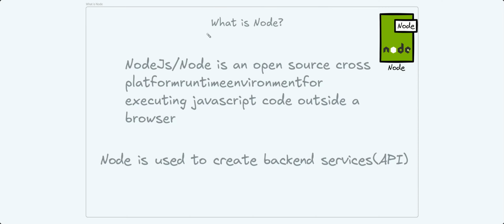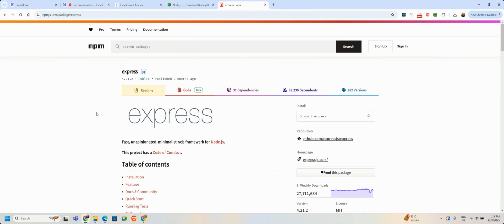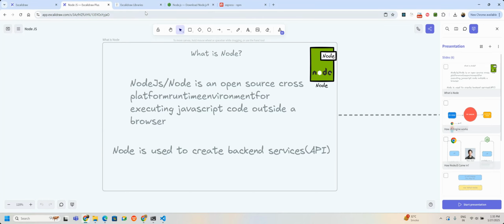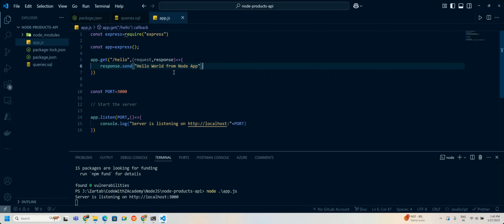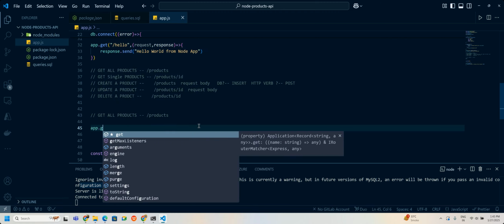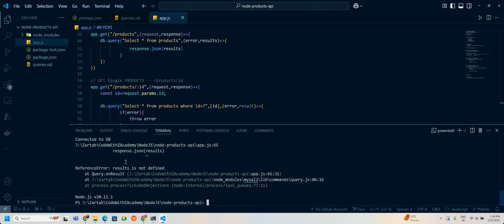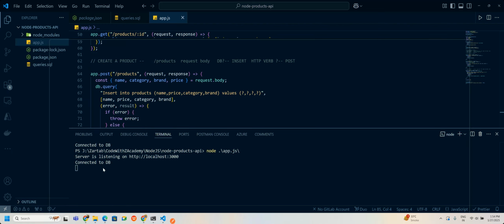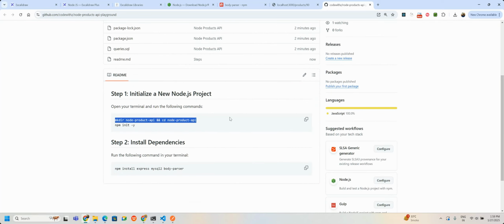Nodejs Beginners Start HERE for Easy CRUD API Creation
Learn to Build RESTful APIs with Node.js in Just 30 Minutes!

Looking to master API development with Node.js? This video is your perfect starting point! 🚀
In just 30 minutes, you'll learn how to create a complete RESTful API for managing a product database. We start with the basics of Node.js and then dive straight into building essential API endpoints like GET, GET by ID, CREATE, UPDATE, and DELETE.

What’s Covered in This Video:
Quick Intro to Node.js (0:00 - 5:35)
Learn the fundamentals of Node.js and understand its key features.
A fun analogy: Node.js (Nobita) and npm (Doraemon) to simplify how they work together.
Building the RESTful API (5:36 onwards)
Setting up your Node.js application.
Creating endpoints to handle CRUD operations for a product database:
GET: Fetch all products.
GET by ID: Fetch a single product by its ID.
POST (CREATE): Add a new product.
PUT (UPDATE): Modify an existing product.
DELETE: Remove a product.

Whether you're a beginner or just looking for a quick refresh, this video has everything you need to get started with API development in Node.js.